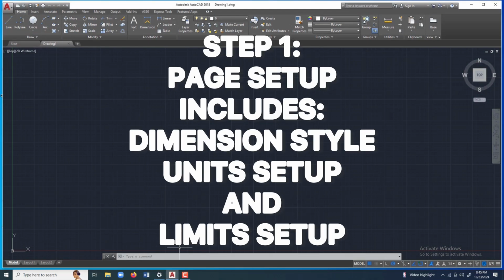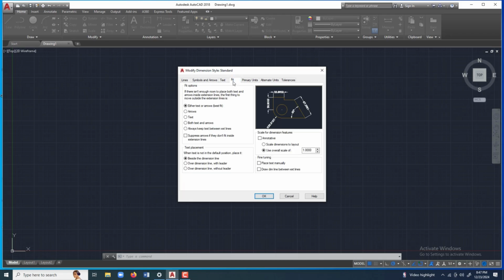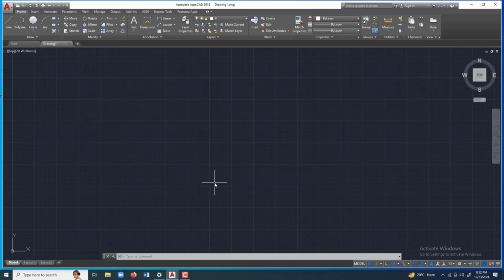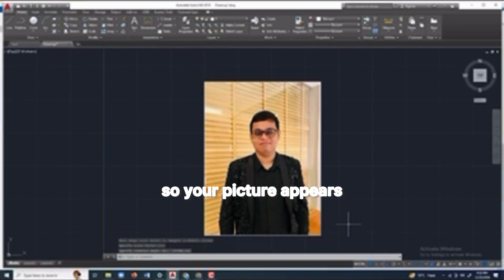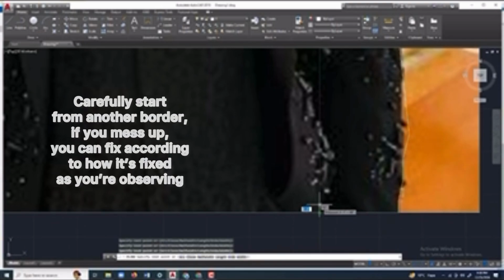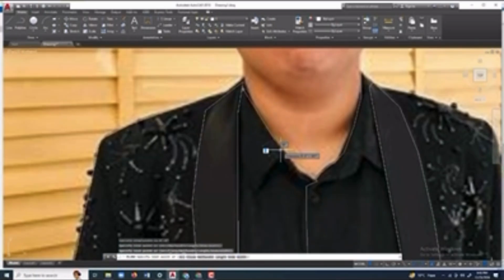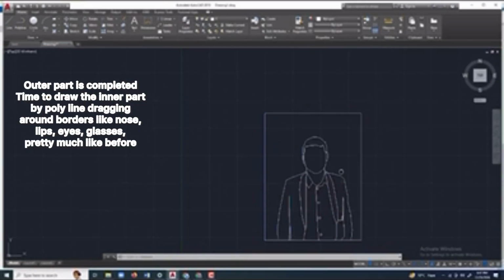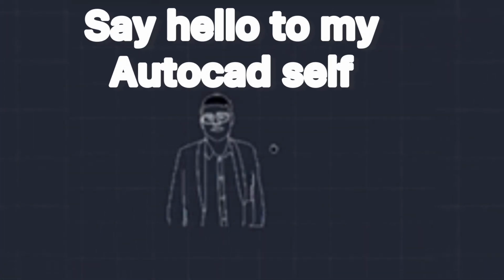AutoCad Tutorial: How to draw yourself on AutoCad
My second tutorial and my first Autocad tutorial about how to draw yourself on AutoCad. Enjoy!